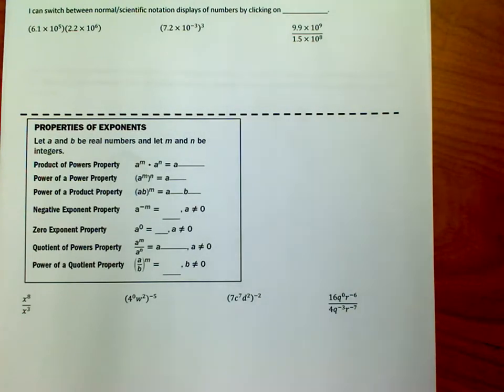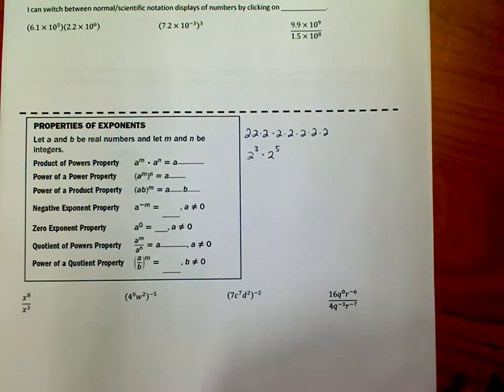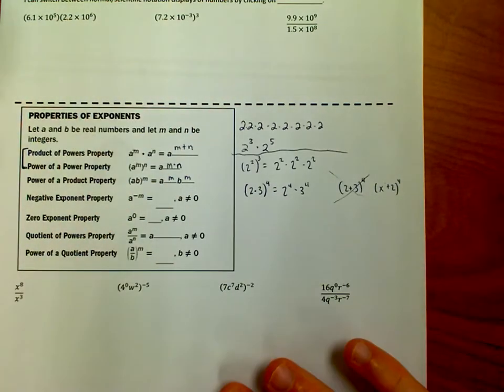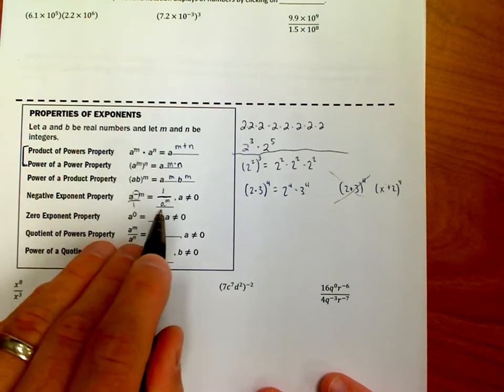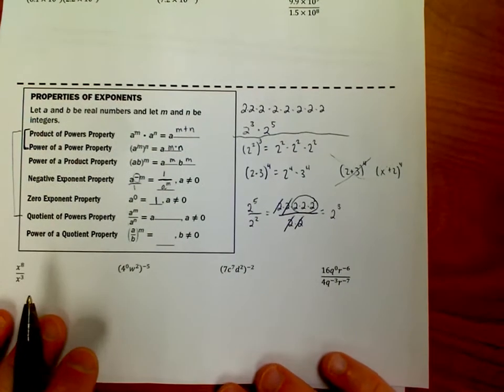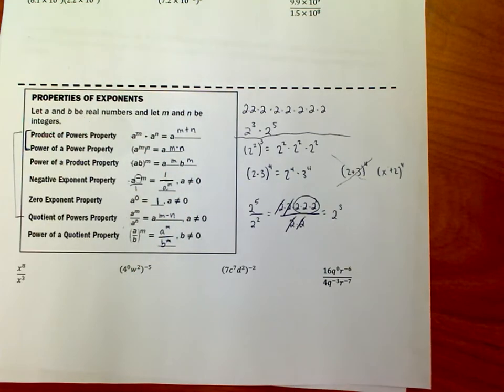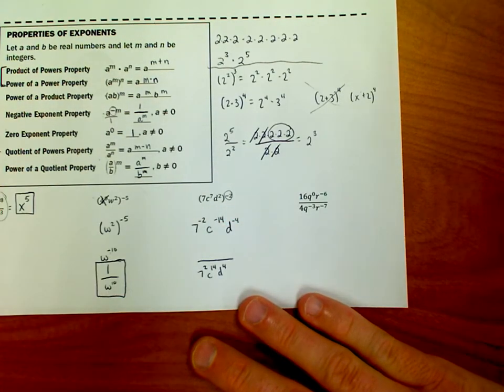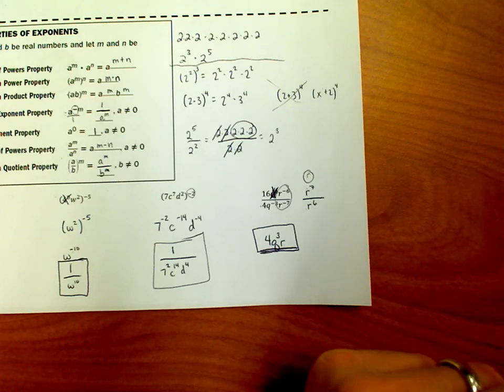Lesson 6.1 Video 2 - Properties of Exponents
In this video, I walk (quickly) through the basic properties of exponents that we need to memorize in order to be successful for the rest of this unit. It would be a good idea to keep this cheat sheet handy for a while until you're comfortable with all the rules! Look for patterns to make things easier on yourself!